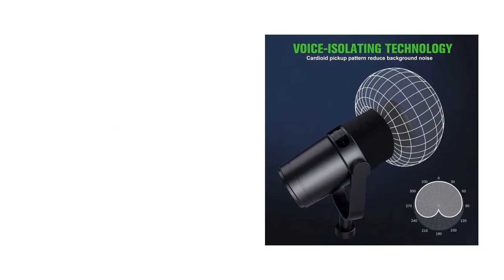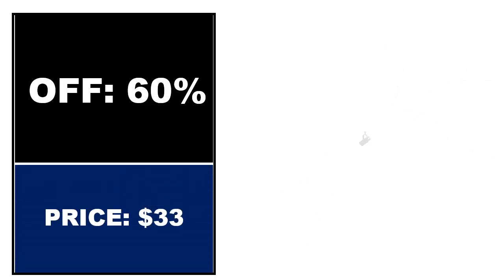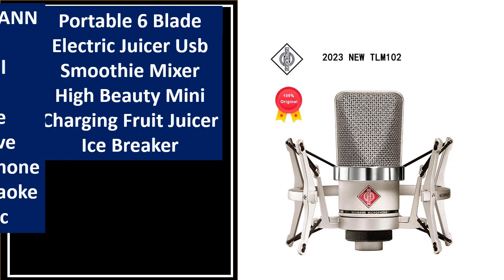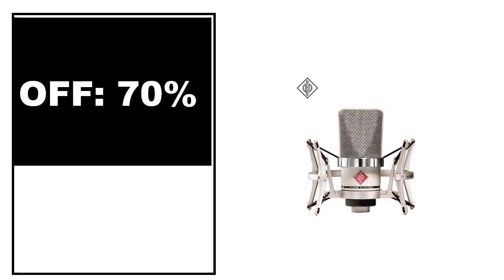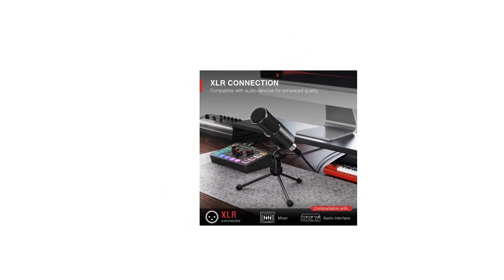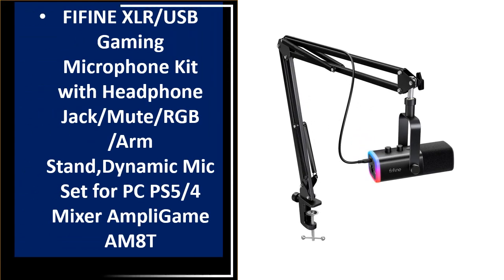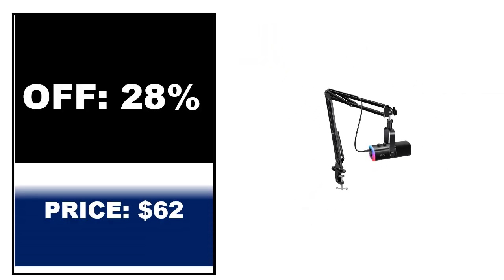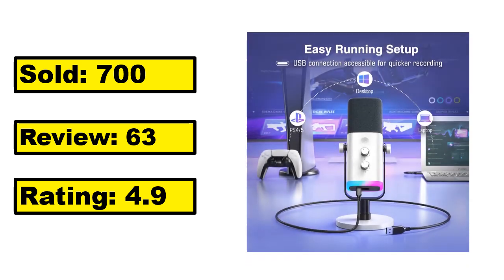TOP 5 Best Dynamic Microphones On Aliexpress 2024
TOP 5 Best Dynamic Microphones Review 2024

1.Professional USB/XLR Dynamic Microphone for Broadcast Podcast & Recording Studio Mic for Music & Speech SM7B

2.Original NEUMANN TLM102 Professional Condenser Microphone Recording Live Singing Microphone Equipment Karaoke TLM 102 Mic

3.FIFINE XLR Dynamic Microphone,Vocal Podcast Mic with Cardioid Pattern, Metal Mic for Streaming/Dubbing/Video Recording,K669D

4.FIFINE XLR/USB Gaming Microphone Kit with Headphone Jack/Mute/RGB /Arm Stand,Dynamic Mic Set for PC PS5/4 Mixer AmpliGame AM8T

5.FIFINE XLR/USB Dynamic Microphone with Headphone Jack/RGB/Mute,MIC for Recording Streaming Gaming PS4/PS5 Ampligame AM8W